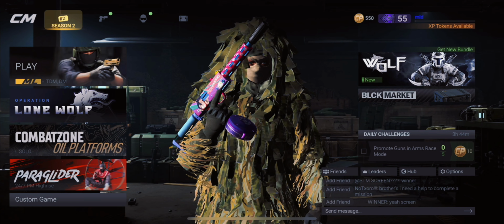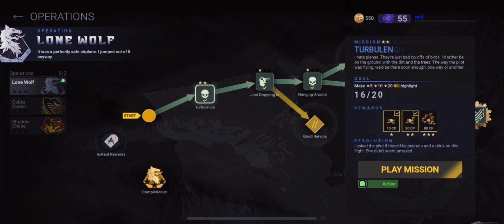This Solo MAC 10 Build is the best SMG in COMBAT MASTER